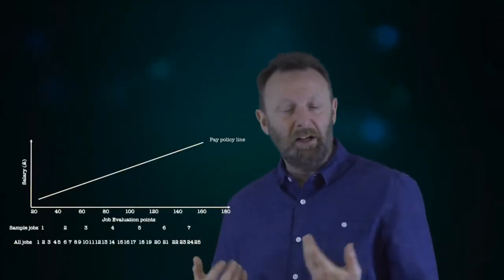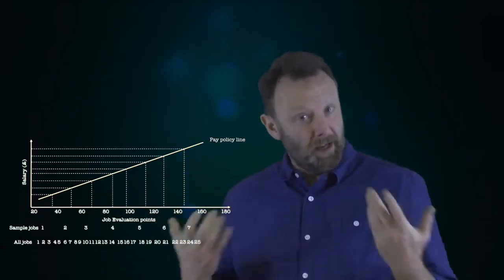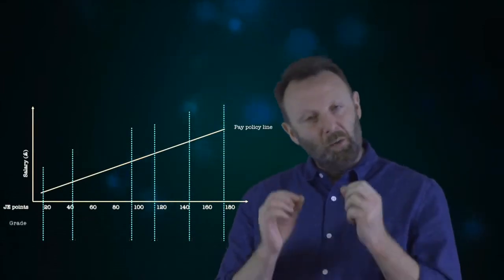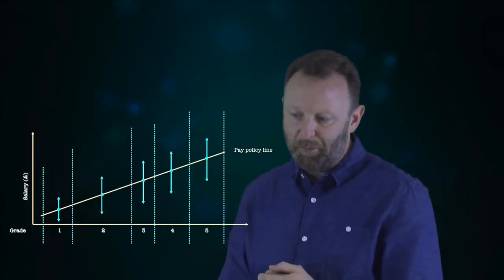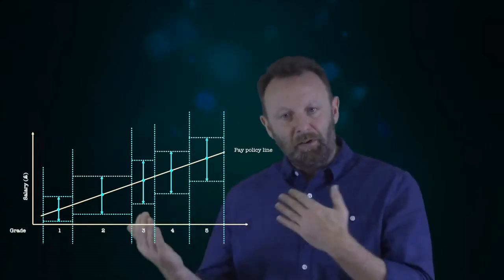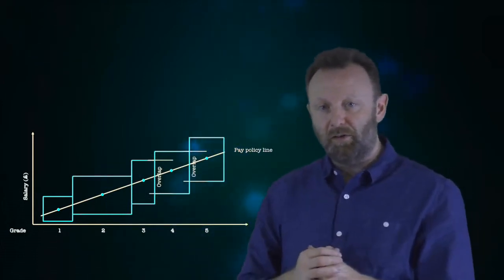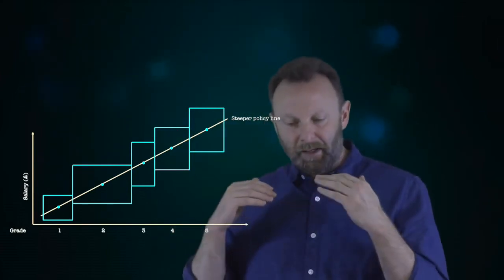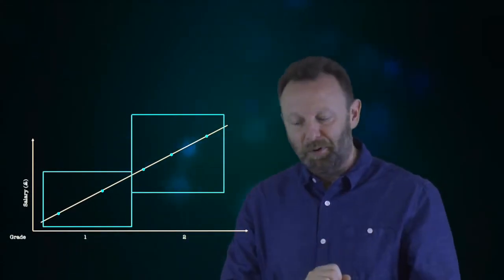Bringing together internal and external structures new